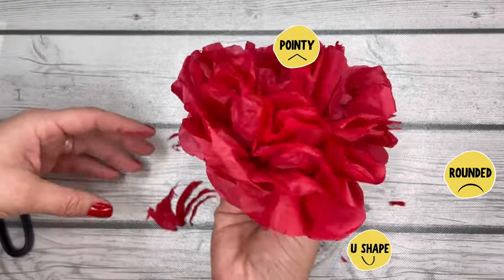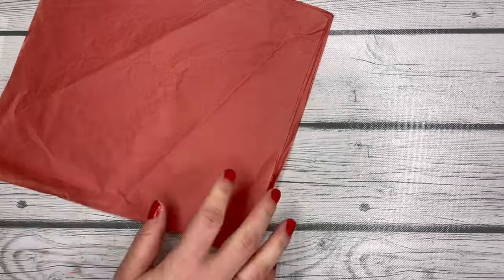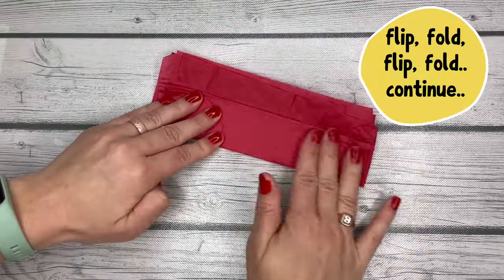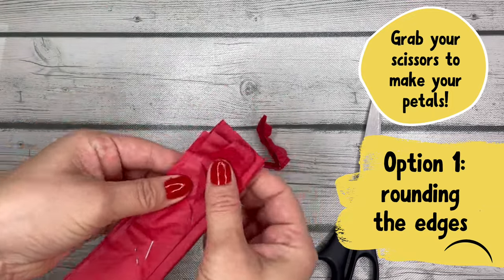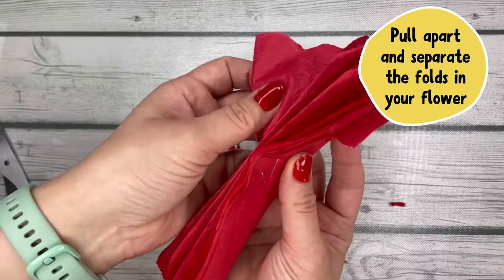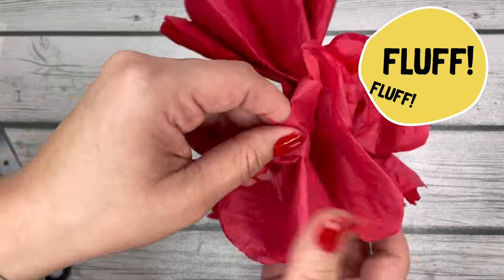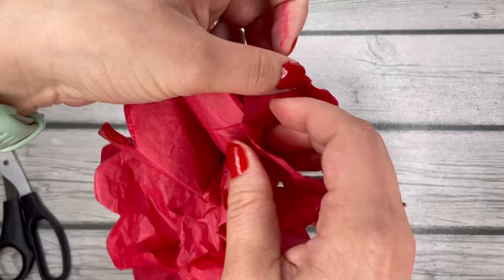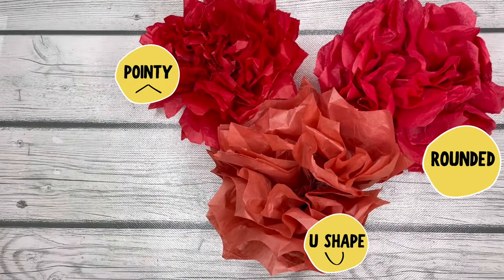How to Make Tissue Paper Flowers for Middle School & High School Spanish Class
If you're wanting to make tissue paper flowers with your classes, check out this handy step-by-step tutorial! You can even play it on loop if you need to see it more than once.

You just need 3 supplies:
1. Scissors
2. Stapler
3. Tissue Paper

It's so simple!